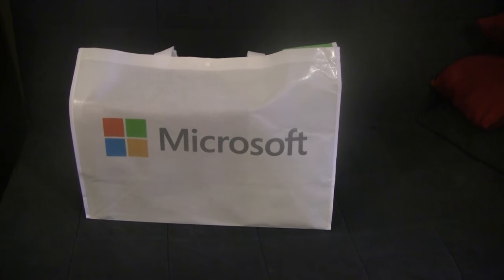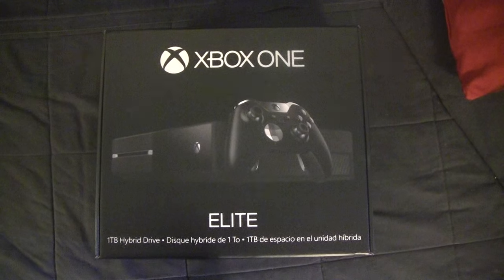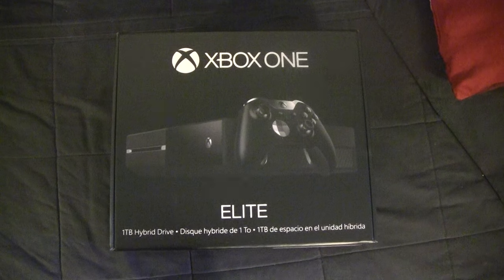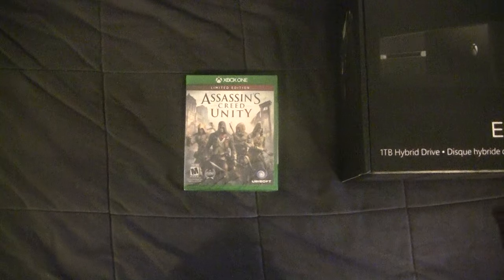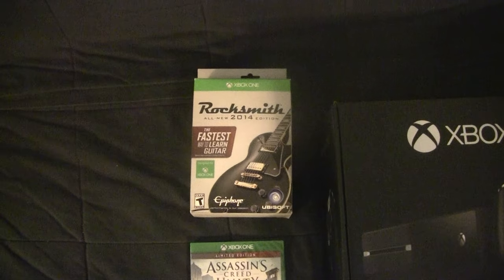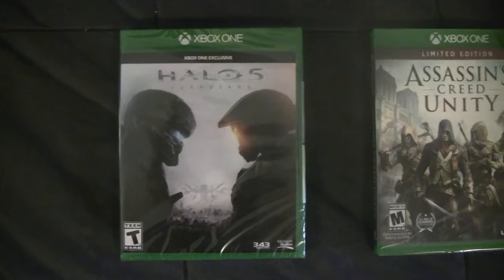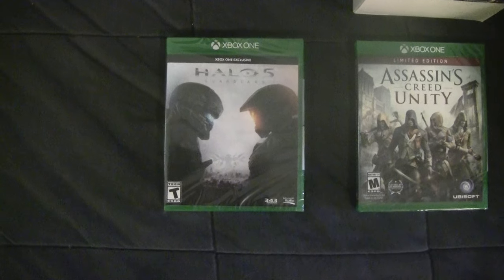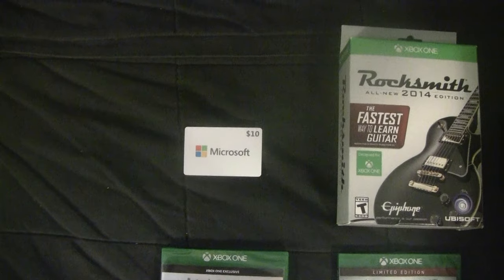XBox One Elite Unboxing Preview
In which Dan gets a new toy.